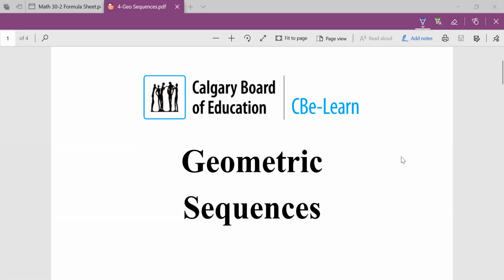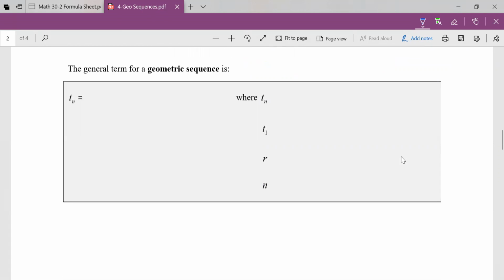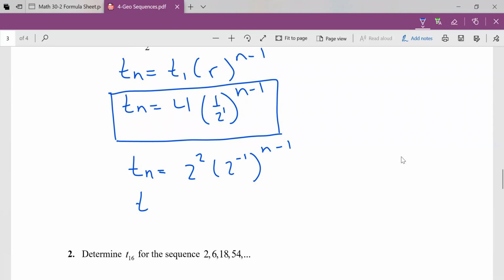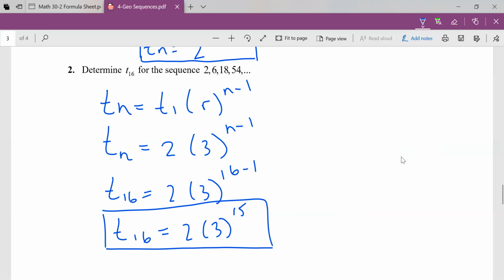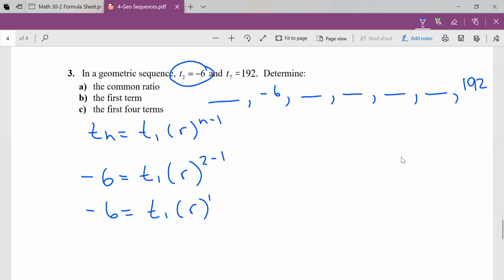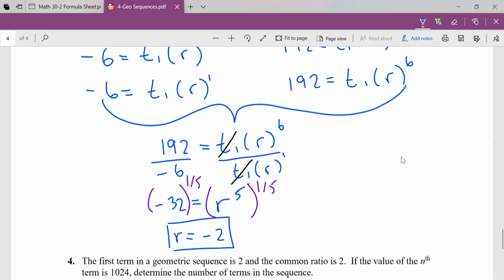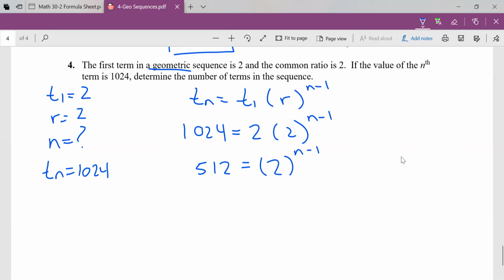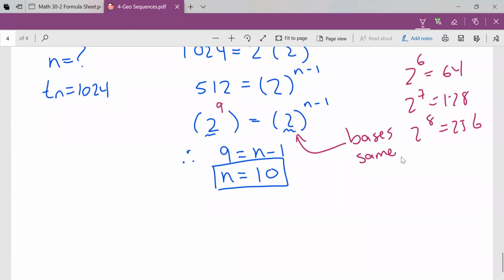Geometric Sequences | Math 20-1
This lesson covers Geometric Sequences.